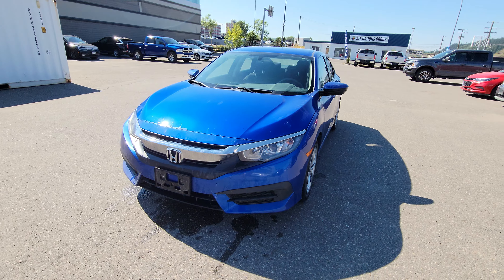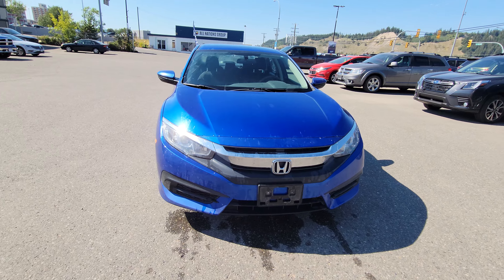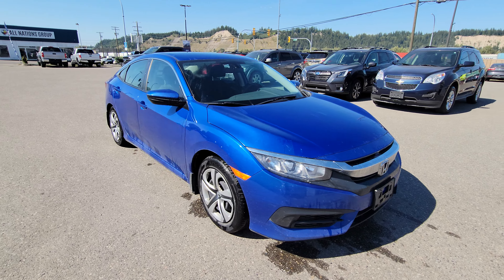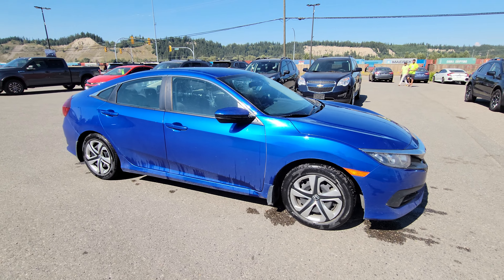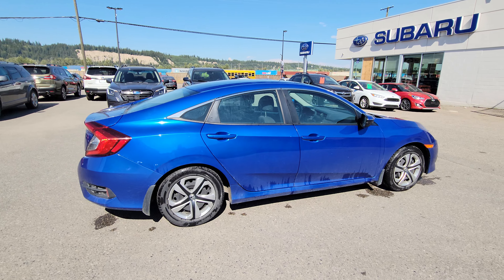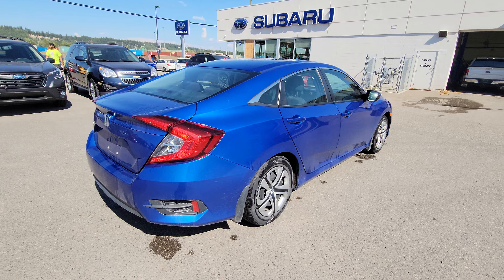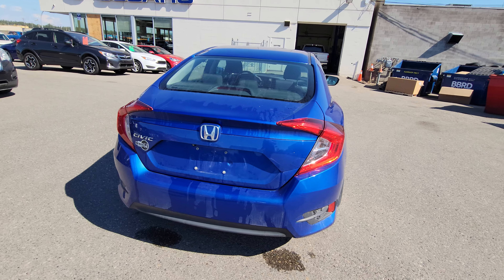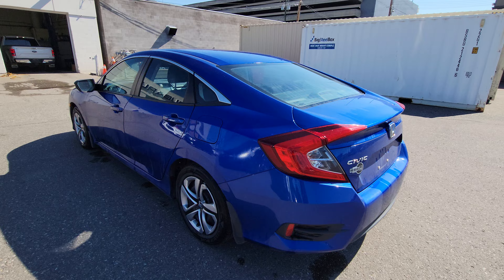2016 Honda Civic | Stock# 23CT520510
2016 Honda Civic | Stock# 23CT520510
Pricing: $20,995 + Doc and Tax
71,597 KMS

Come in to Subaru of Prince George for a test drive of this 2018 Honda Civic LX. This model comes equipped with a 2.0L engine, 71,597 KMS, it has front-wheel drive capabilities and an automatic transmission, seating for 5 with 4-doors. It has a Aegean Blue Metallic exterior and a black cloth interior. You can test drive this unit at Subaru of Prince George by calling or stop by to view this model.

105 Brunswick St, Prince George, BC V2L 2B2